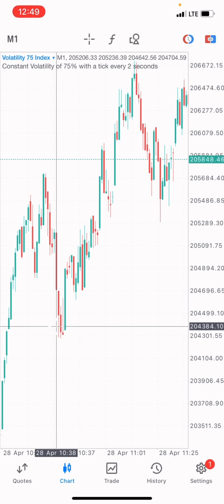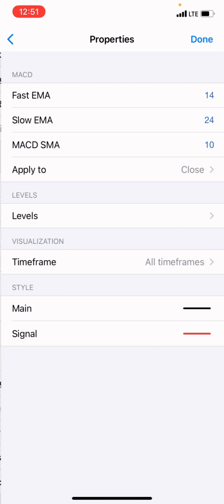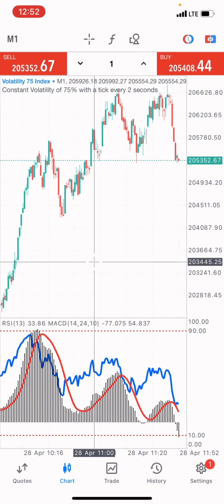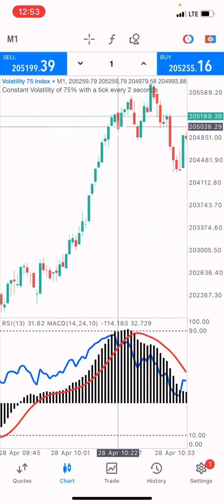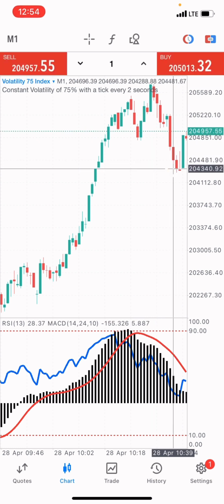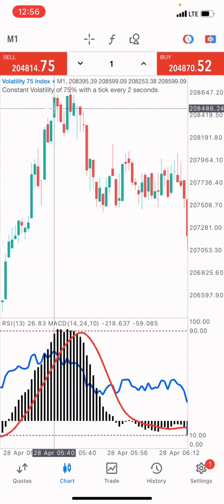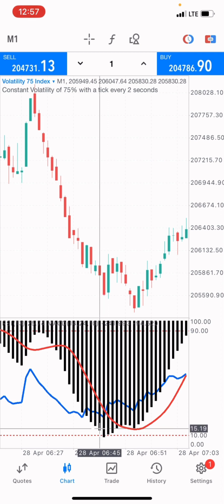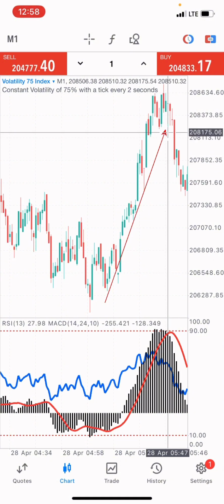KNOW HOW VIX 75 WORKS WITH THE MACD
This video is about how to trade Vix 75 using the macd successfully, and how to place a better entry and exit positions.